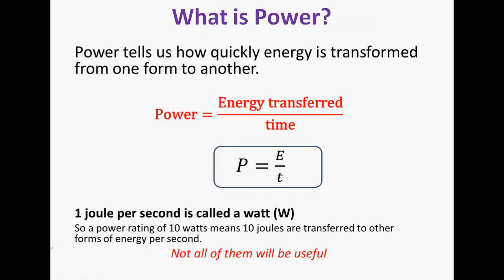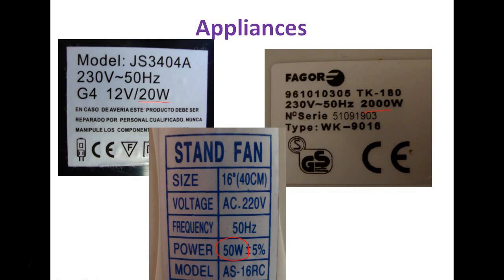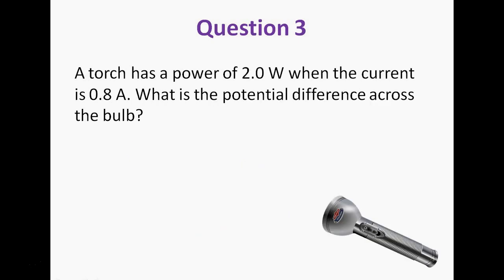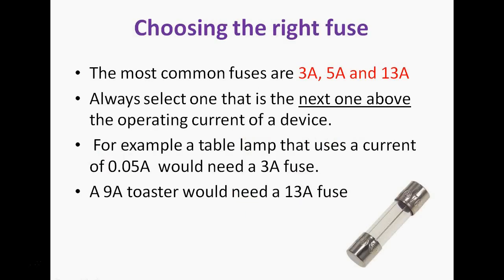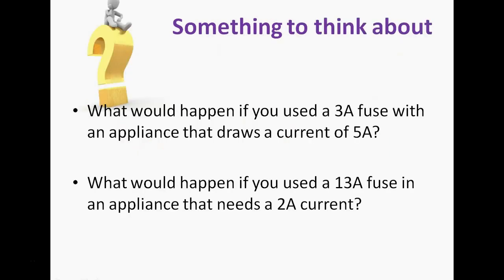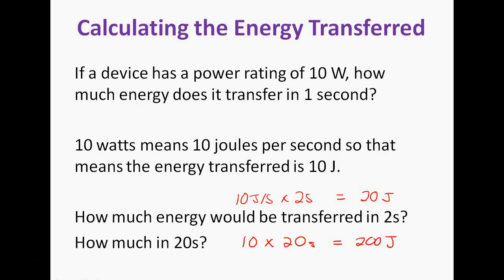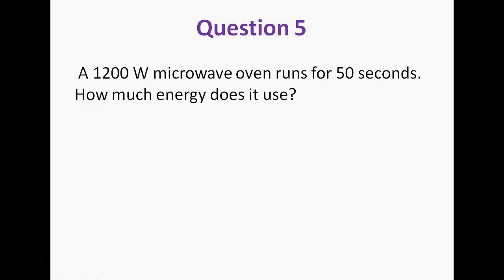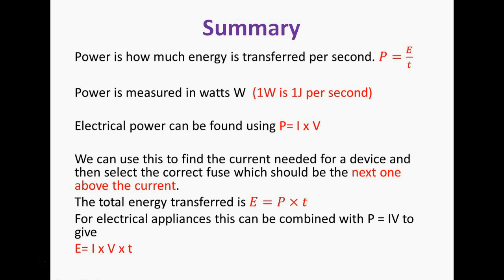Electrical Power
Edexcel IGCSE Lesson on Electrical Power
additional resources from catphysics.net